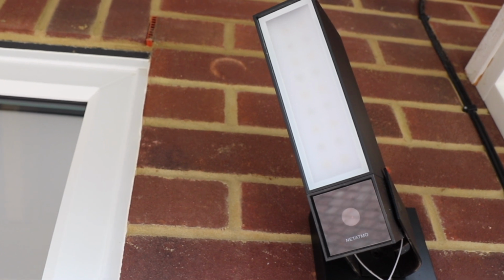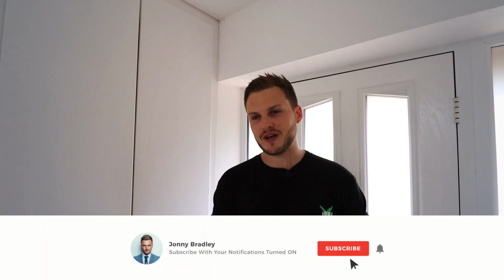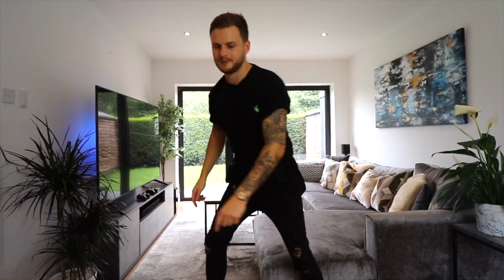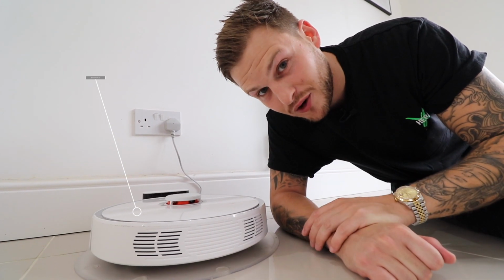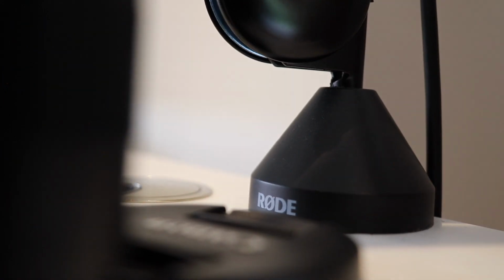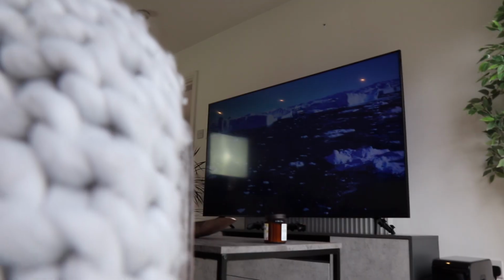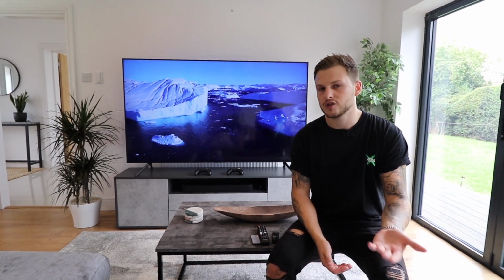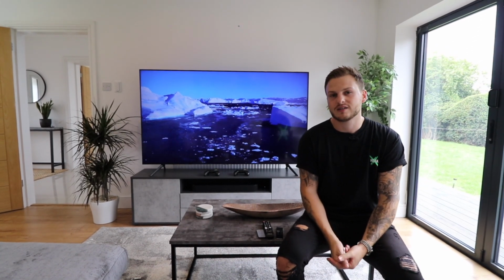BEST Smart Home Tech Setup for Entrepreneurs (2023) - Smart Home Tour!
Roborock S6

Wanfei Plant Monitor

Samsung 4K 75” [UE75TU7000KXXU]

About Jonny Bradley:

Jonny Bradley is an Amazon FBA and Branding specialist that has his own training program; the SellerPro Academy. I upload videos and tutorials on how to become an online entrepreneur - specifically Amazon FBA.

Statements on this site do not represent the views or policies of anyone other than me. Starting a business takes hard work and dedication. Please do not buy my products if you do not intend to put in the effort or if you are looking for a 'get rich quick' scheme (Hint, they don't exist).